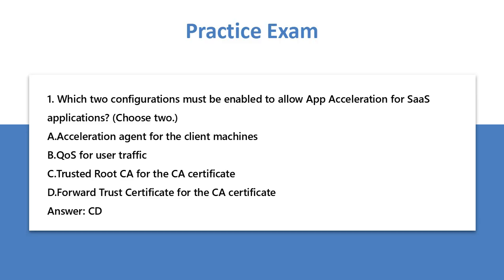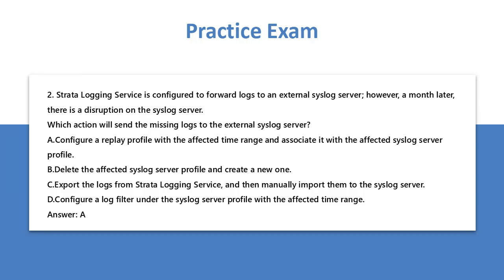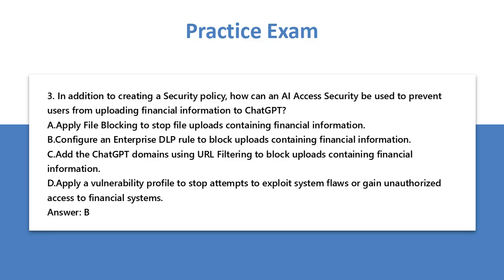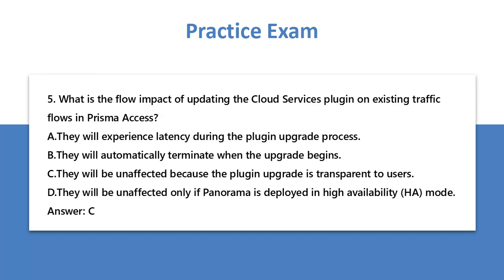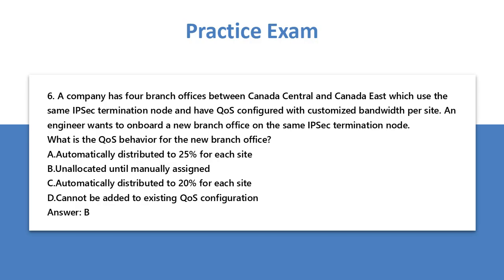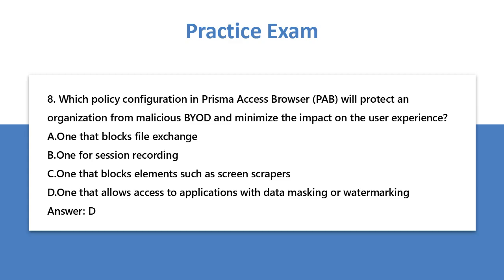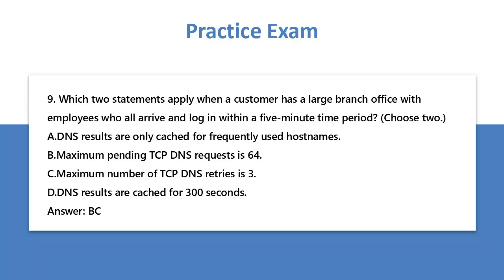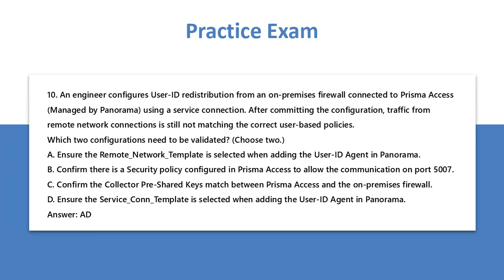Palo Alto Networks SSE Engineer Exam Prep 2025 | Free Practice Exam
Prepare with confidence for the Palo Alto Networks Security Service Edge (SSE) Engineer Exam 2025! This comprehensive exam prep guide walks you through the essential topics, study resources, and expert tips to help you succeed. Whether you're just starting or reviewing before test day, this video covers everything you need to know to become a certified SSE Engineer.

🔍 In this video, you’ll learn:
Overview of the 2025 SSE Engineer exam format
Key concepts and technologies tested
Recommended study materials and tools
Real-world use cases and scenarios
Time-saving strategies and exam tips

📚 Perfect for IT professionals, cybersecurity engineers, and anyone pursuing Palo Alto Networks certifications.